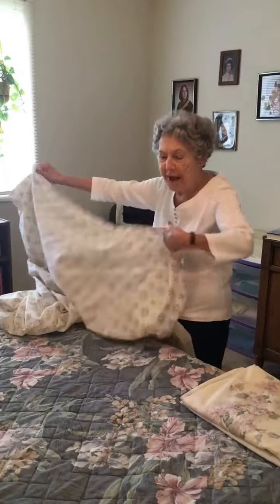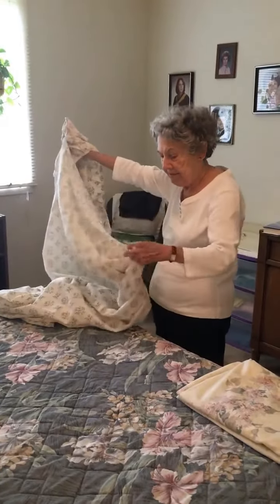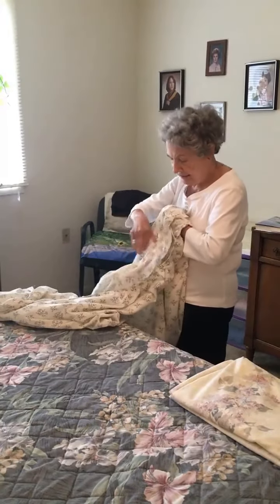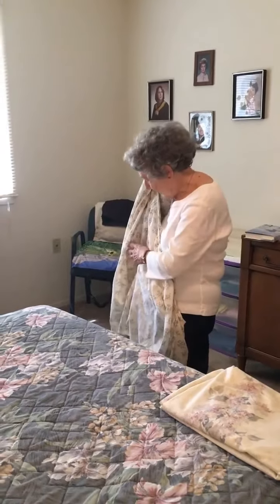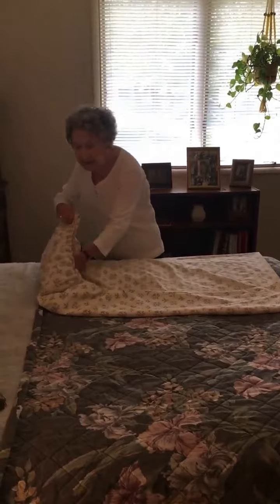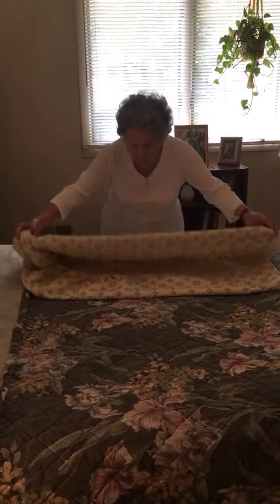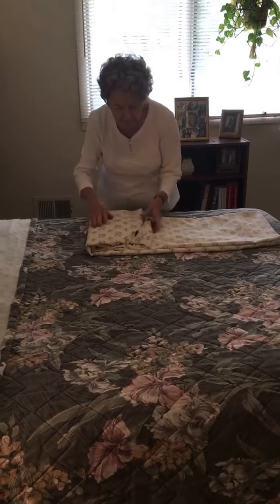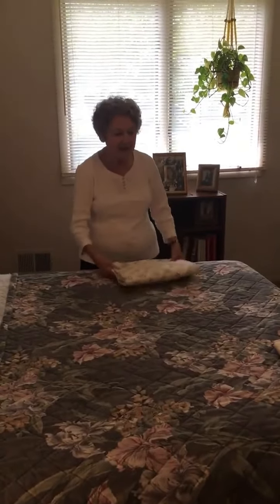grandma teaches how to fold a fitted sheet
let my 98 year old grandma show you how to fold a fitted sheet like a champ